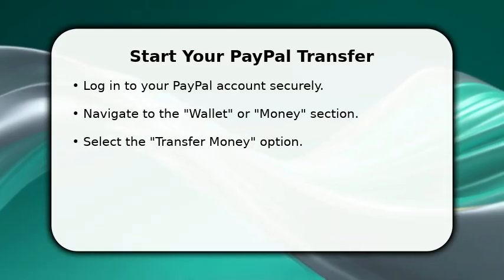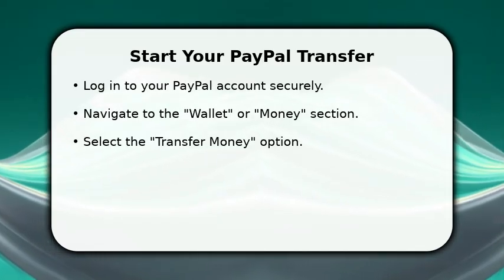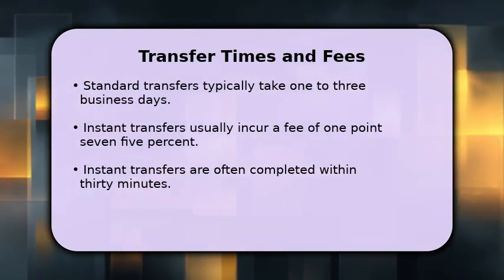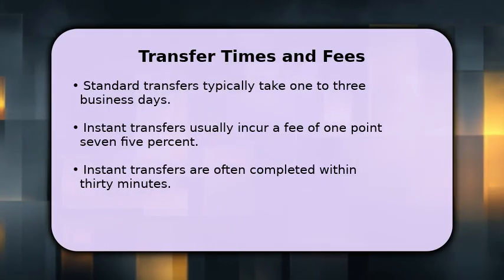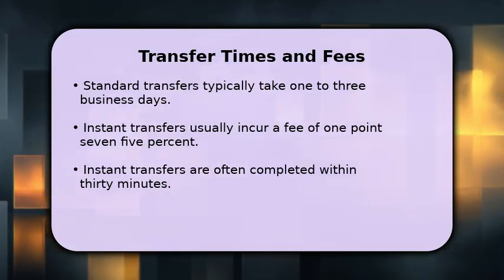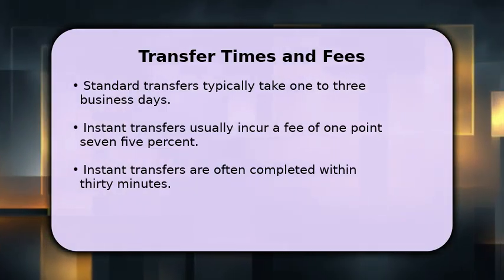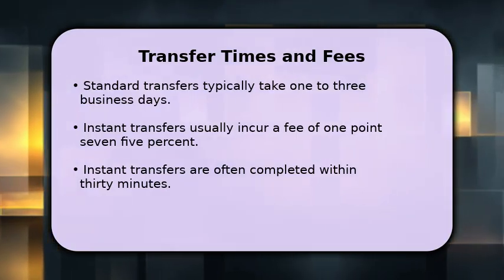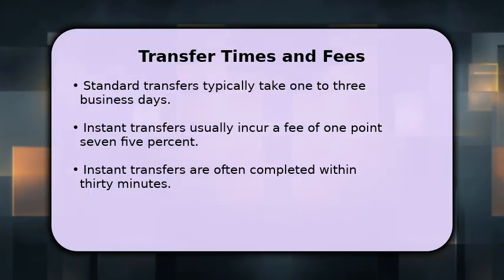How to Get PayPal Balance into Bank Account (Only Way)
▸ :^) How to Get PayPal Balance into Bank Account (Only Way) is a guide for individuals who want to transfer their PayPal balance to their bank account. This tutorial is designed for those who are looking for a straightforward and secure way to manage their financial transactions. By following the steps outlined in this video, viewers will learn how to easily transfer their PayPal balance to their bank account, avoiding any common pitfalls along the way.

The process of transferring PayPal balance to a bank account involves several steps, including verifying your account information, selecting the payment method, and confirming the transaction details. It's essential to use a secure payment method and confirm the transaction details carefully to avoid any errors or delays. By following these steps, viewers will be able to transfer their PayPal balance to their bank account quickly and efficiently, achieving a more streamlined financial management system. .